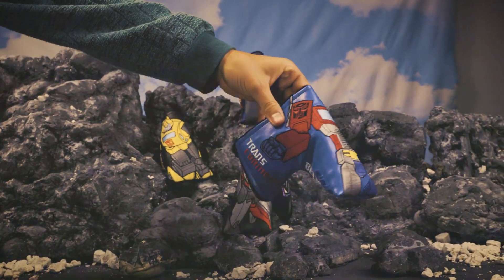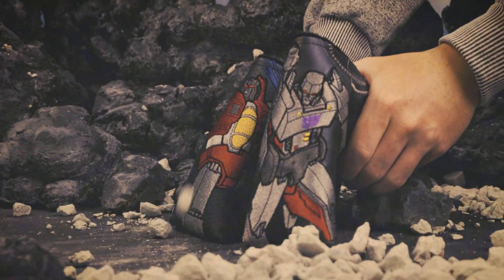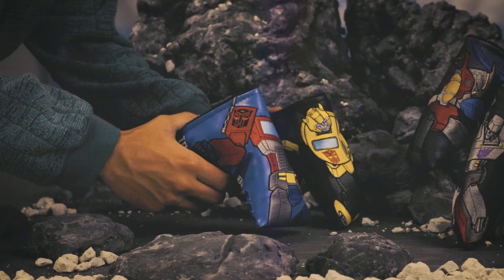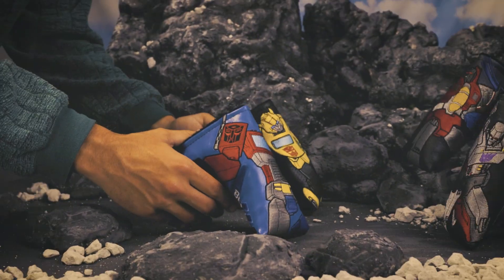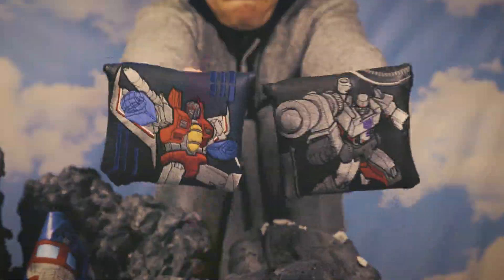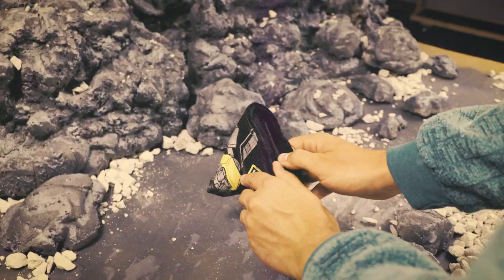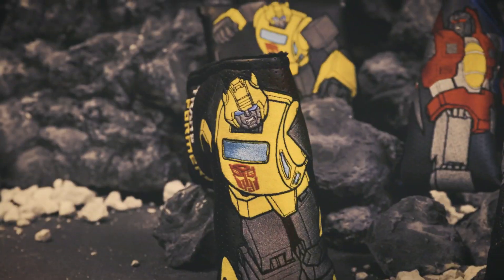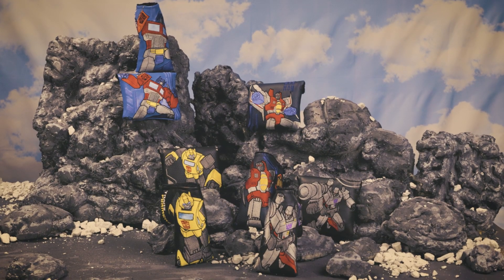Bettinardi x Transformers Headcovers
The Transformers have arrived on Earth from Cybertron and the Autobot hero headcovers and Decepticon villain headcovers are preparing for combat! These headcovers are ready for real battle action with their premium leather base, intricate stitching, and Velcro closure. Nothing’s better than going into battle with these Transformers.

Bring the battle to the greens when you collect the entire Transformers collection. The assortment will feature a wide range of products that will launch online over the course of two days beginning on June 7th at 10 a.m. CT.